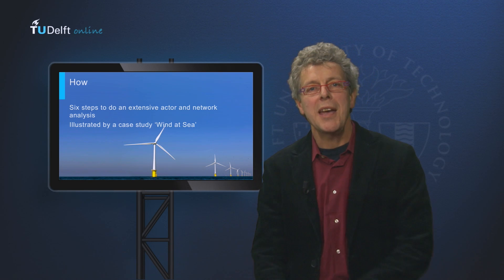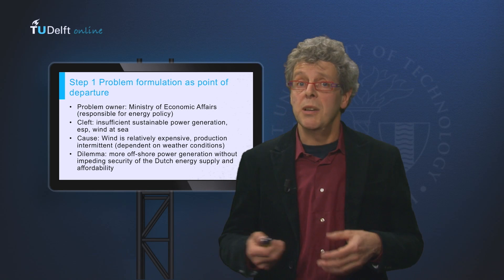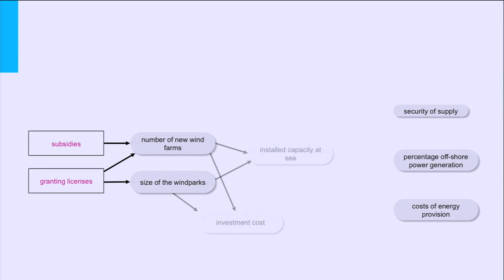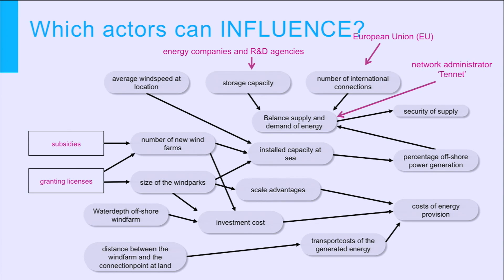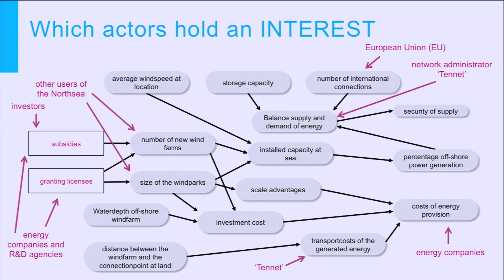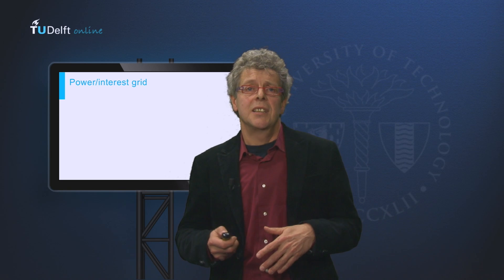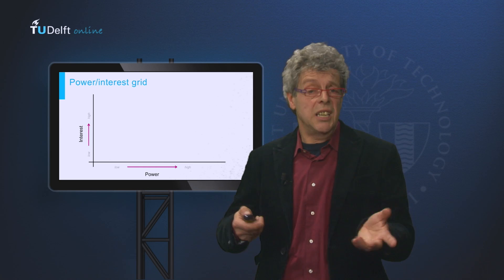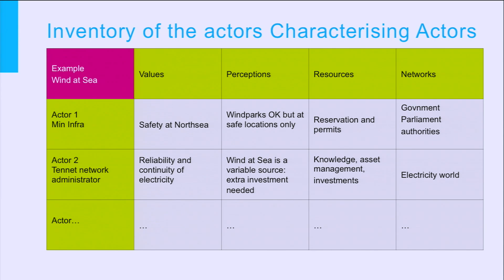NGI101x - Actor analysis step 1 and 2